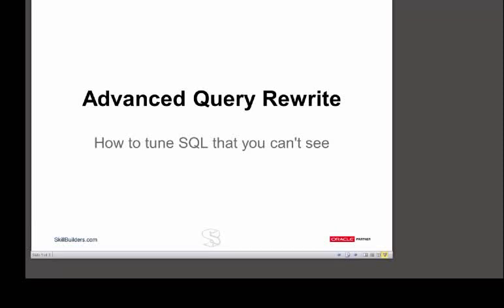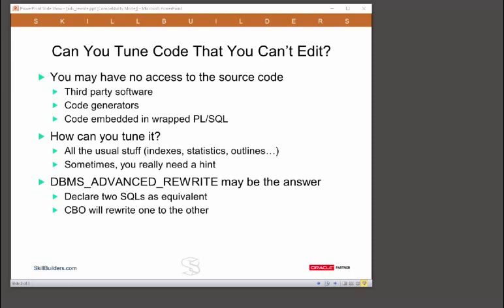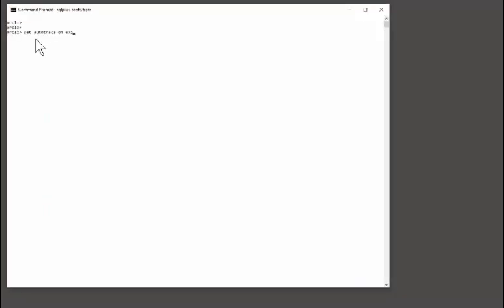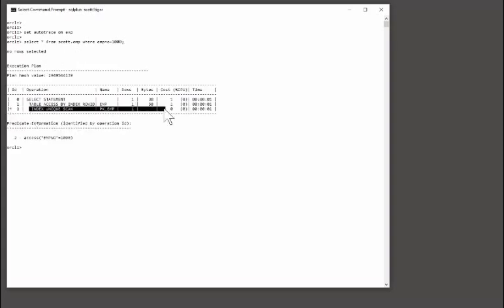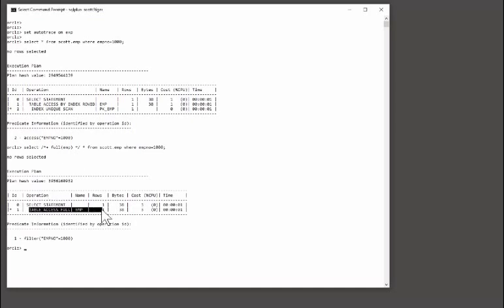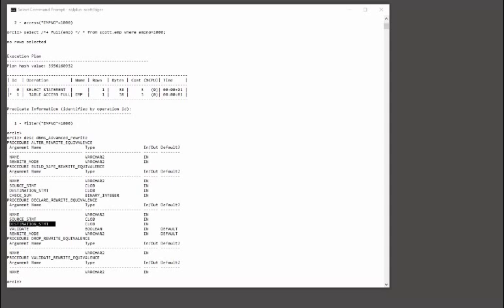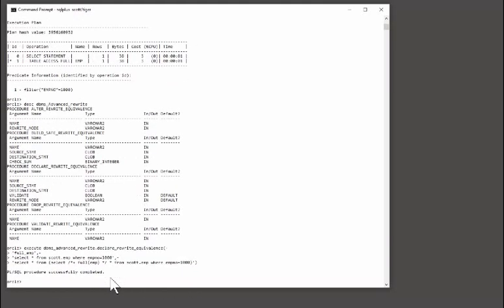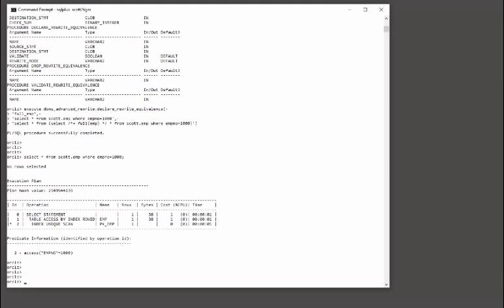How to Tune SQL when You Can't Edit the Source Code, Part 1 of 2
Learn Oracle SQL Tuning! How do you add a hint to SQL you can't edit?  How do you tune SQL if you don't have access to the source code? Sometimes, Oracle indexes, statistics, stored outlines, profiles or 12c directives will solve a tuning problem.  However, as a last resort, you may want to add a hint.  In this case DBMS_ADVANCED_REWRITE can be the solution.  In this tutorial, Oracle Certified Master DBA John Watson of SkillBuilders demonstrates using DBMS_ADVANCED_REWRITE to change the SQL Oracle executes - without changing the source code!